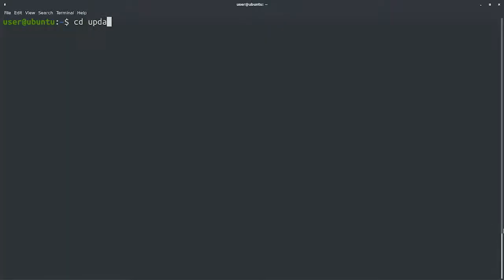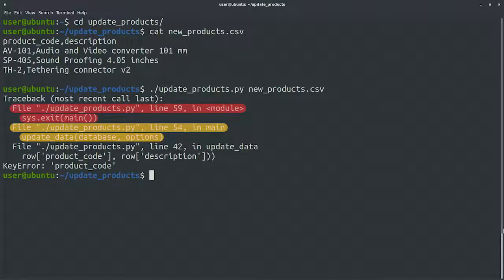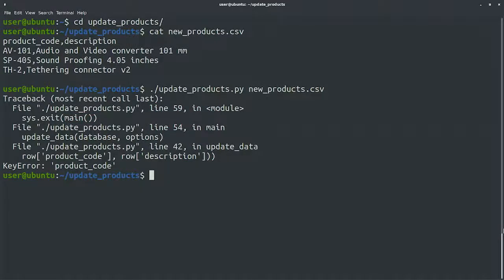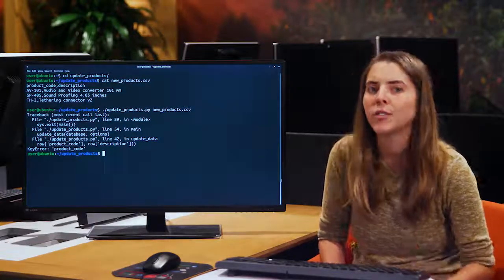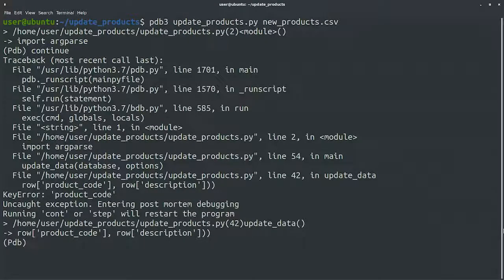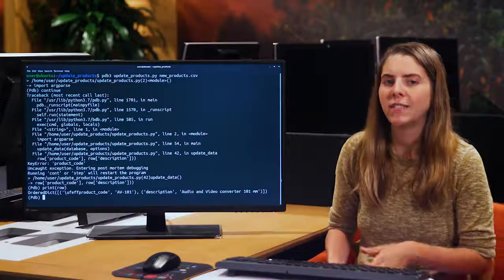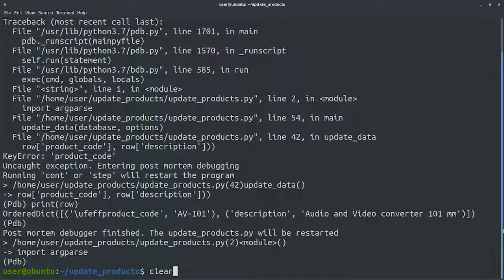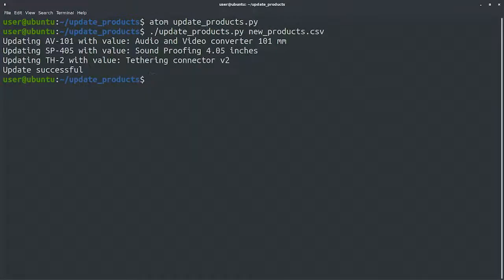Debugging a Python Crash - Troubleshooting and Debugging Techniques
Link to this course:
Google IT Automation with Python Specialization
In this course, we'll give you the tools to quickly identify and solve real-world problems that you might come across in your IT role. We'll look at a bunch of different strategies and approaches for tackling the most common pitfalls of your code and IT infrastructure. You'll learn strategies for approaching almost any technical problem and then see how those apply to solving different real-world scenarios.

We picked examples that include general system issues, issues with software that someone else wrote, and issues with programs that we wrote. We'll talk about problems that can affect any operating system, and we'll also look at challenges specific to certain platforms and scripting languages.

We strongly recommend that you’ve taken the prior courses in this program, or already have knowledge of Python and Linux so that you can follow along with our troubleshooting examples.
Improving Software Performance, Managing Scarce Resources, Advanced Troubleshooting, Understanding Errors, Finding the Root Cause of a Problem
Good review for me for most of this.. but I learned a lot more than I expected. I think it proves that there are endless possibilities and that collaboration is key in this business.,This is my best course and I also like how immersive and passionate the instructor was. I thank her for all the skills she imparted and would to her on more courses in the future.
In this module, you’ll get introduced to the age old question, “Why has my program crashed?” You’ll learn how to troubleshoot system crashes and application crashes, what tools you can be used to help identify the cause of the crash, and what log files to look at in order to find what might have gone wrong. Next, you’ll dive into investigating why code crashes, and what you can do to prevent that from happening. Then, you’ll explore what happens when an unhandled error occurs and throws an exception. You’ll learn about the printf debugging technique, which will help you identify these errors and exceptions. Finally, you’ll explore the concept of handling crashes and incidents at a much larger scale.